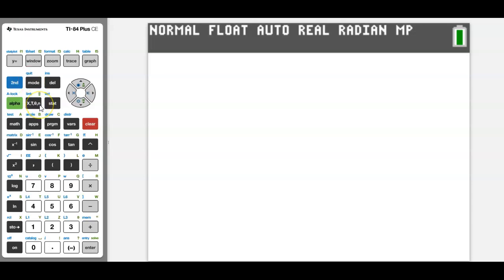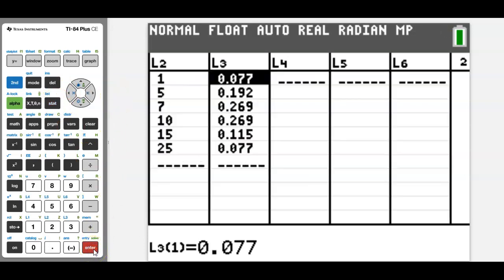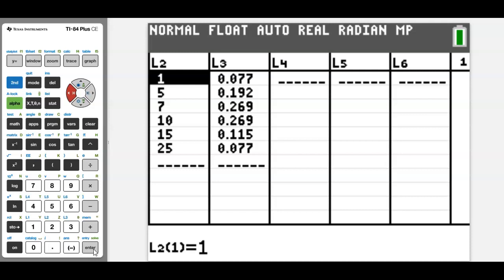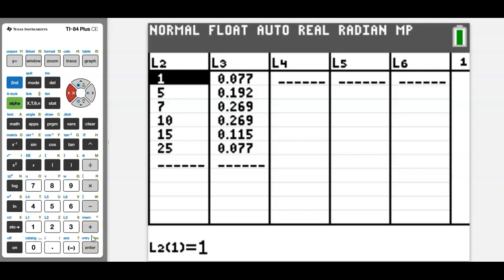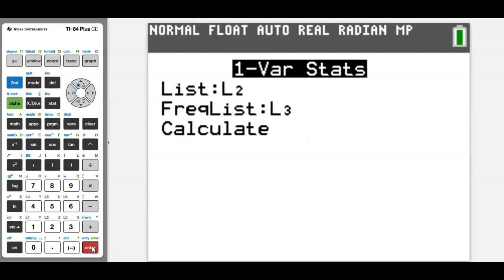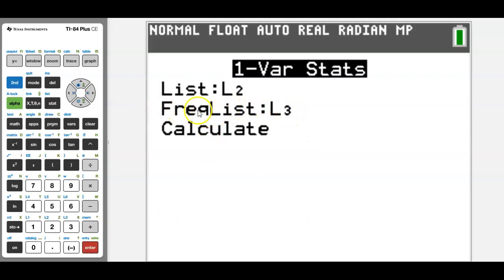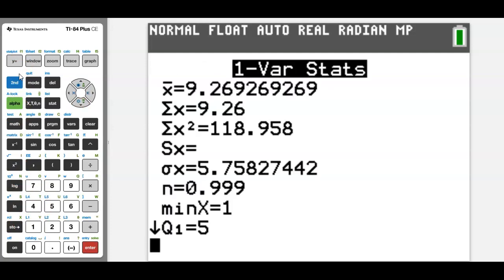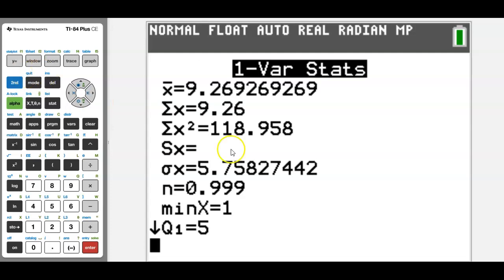Standard Deviation for Random Vars